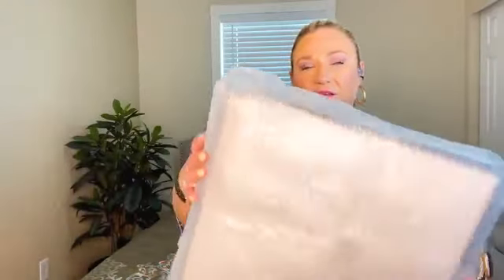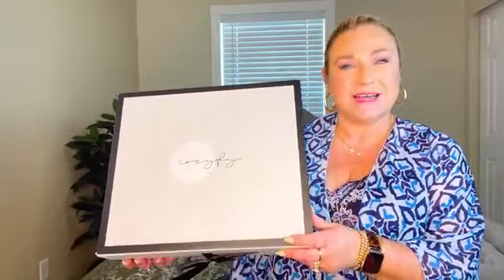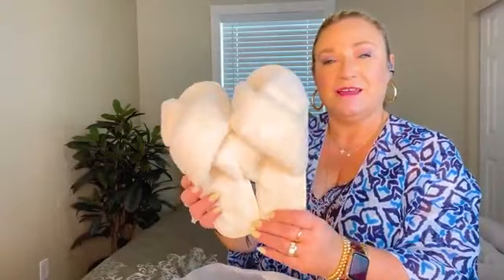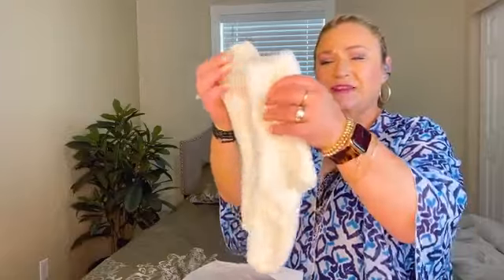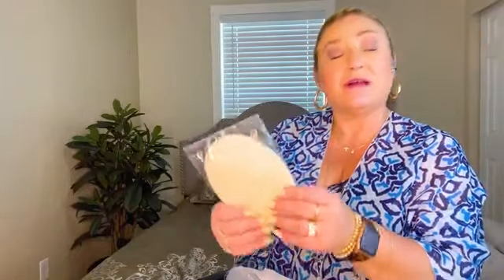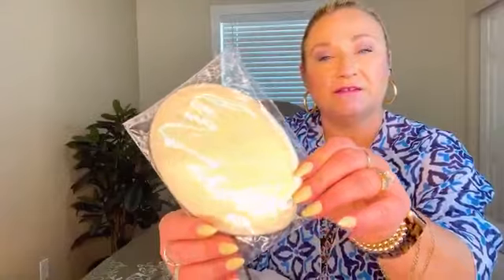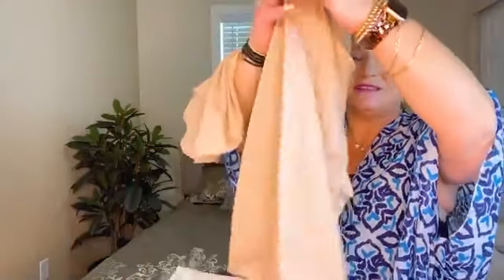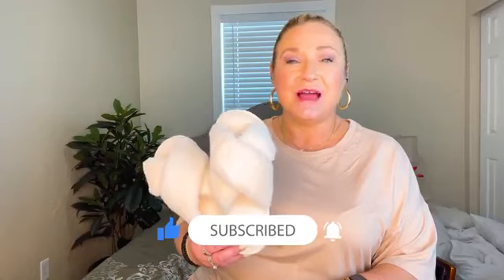Cozyfy Quarterly Subscription Box Unboxing | June/July 2021 | ⭐️NEW⭐️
- Cozyfy is a quarterly subscription box unboxing   Cozyfy is a female founded and owned company.  This box promotes Self-Care, Health & Well Being   Each Cozyfy box is hand selected and curated for the season.  Which includes high quality, non-toxic home and self-care products.  Costs  billed quarterly the box is $68.00 or paid annually $249.00.  Also makes a great and thoughtful gift

NEW RELEASES BY Little Luxuries with Lynn:

- Just Knock Knock Front Door Decor Subscription Unboxing Get the Best Looking Front Door on the Block